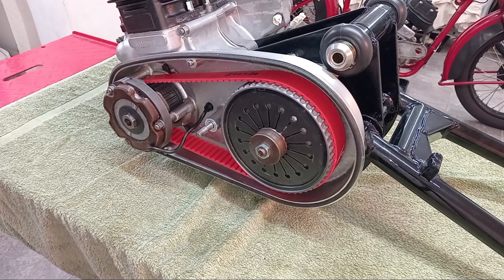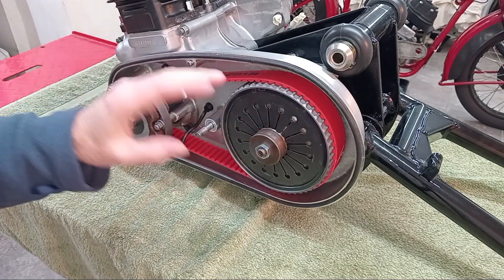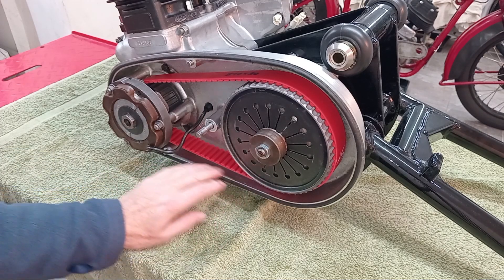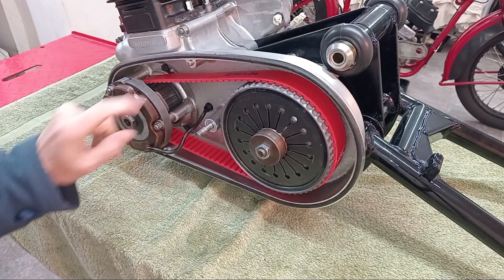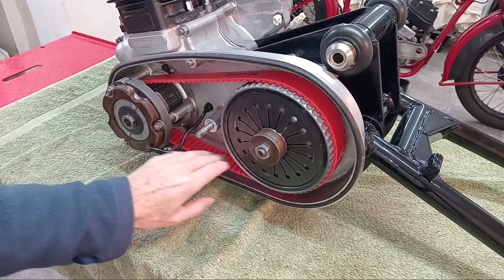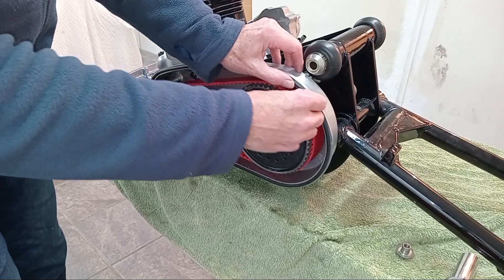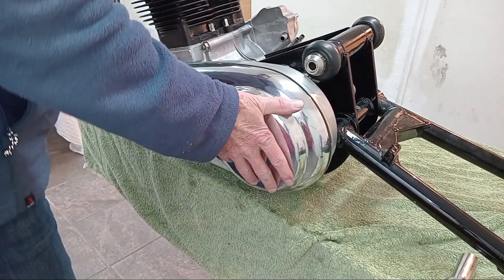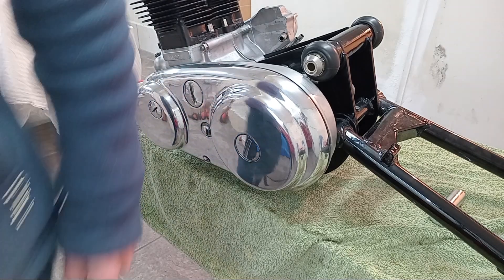Norton Commando Engine Rebuild. Part 64: Fitting the Belt Drive Conversion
This video is part of a series covering the full strip down and rebuild of a MKII 850 Norton Commando engine. This particular video discusses the pros and cons of fitting a belt drive conversion to the primary chaincase, and is followed by the outer  cover being fitted - the primary chaincase is now finished